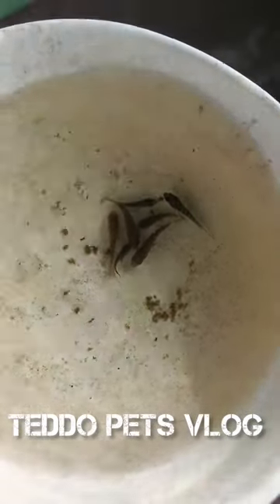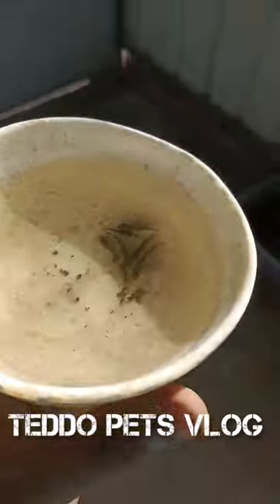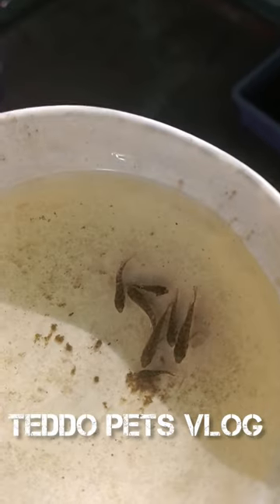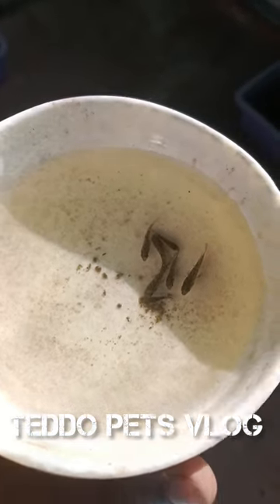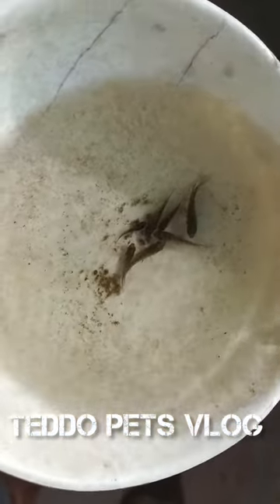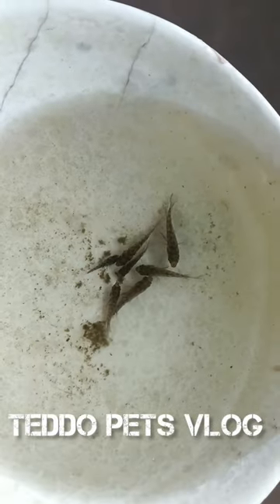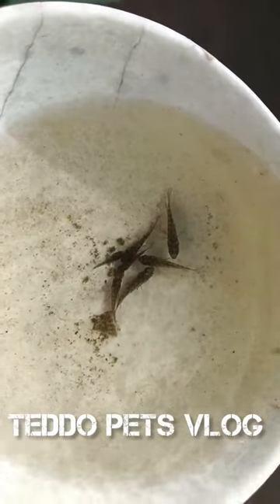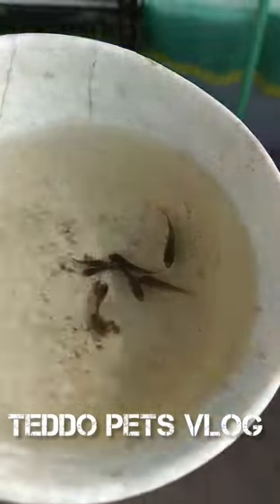⚠️ NEW TANK SETUP FOR BABIES ⚠️| CONVICT FISH BREEDING